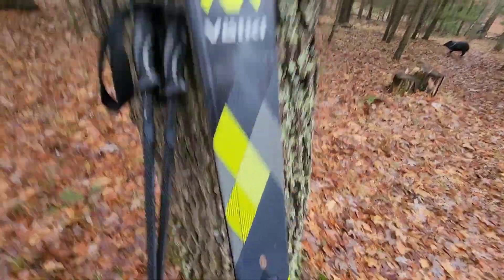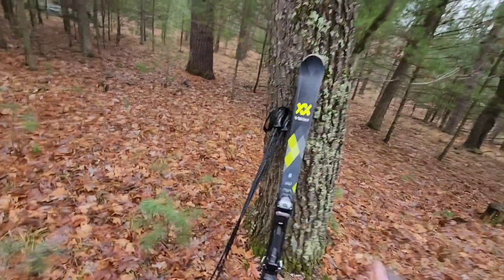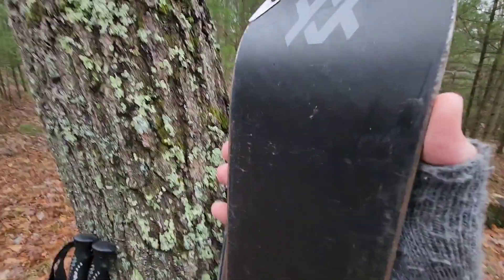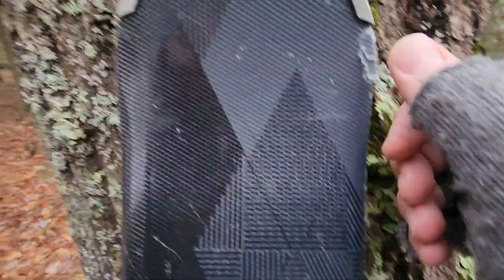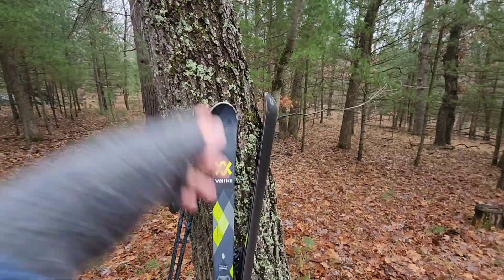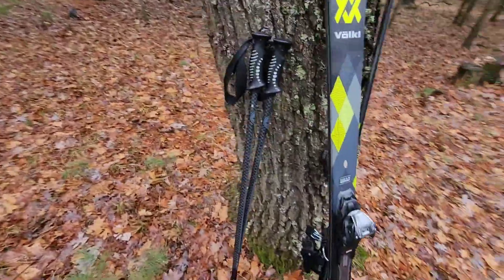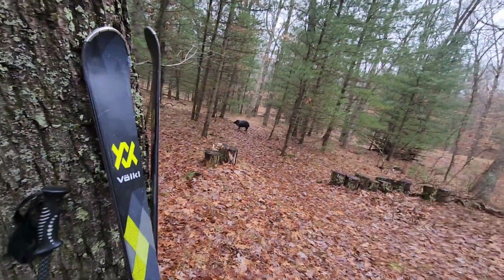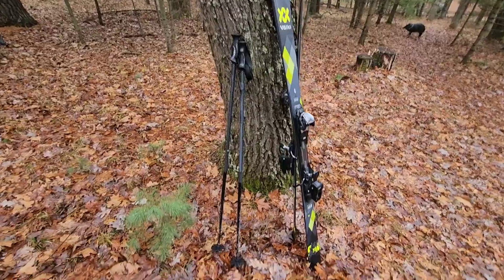Völkl deacon 75 ski review! (One year after purchase)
Here is the link to my ski's!